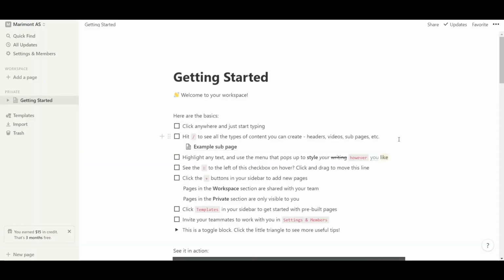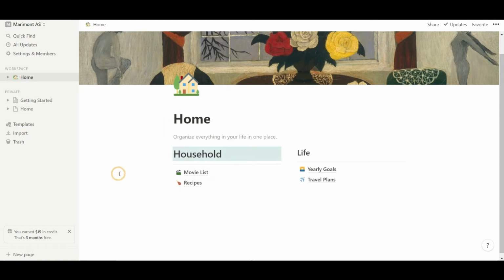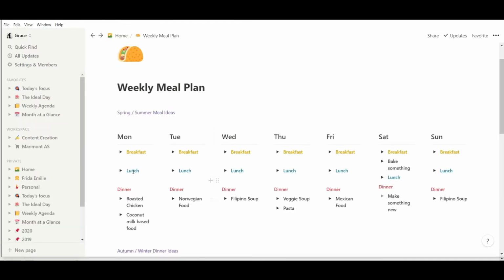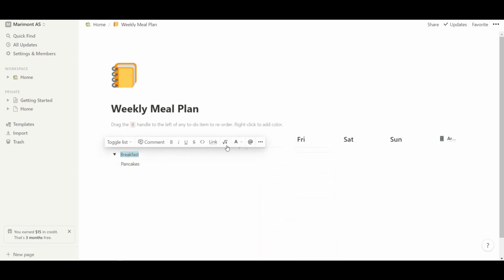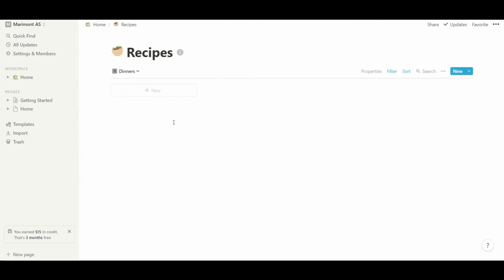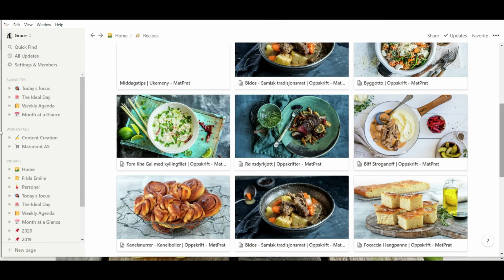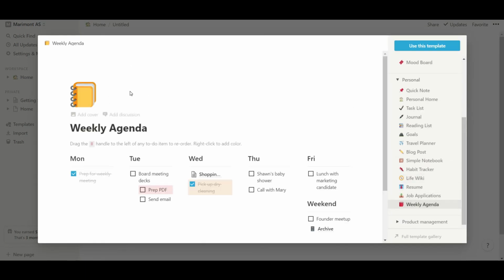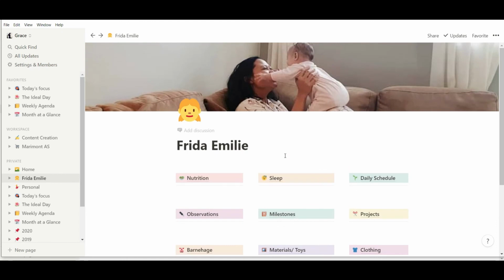Notion Tutorial for Beginners 2020 | HOMEMAKING PAGE FOR ALL MOMS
This Notion Tutorial for Beginners 2020 is a part of the series Notion for all moms where we will create a Notion account from scratch. A step by step guide so that you won't feel overwhelmed in starting to get the benefit of this amazing productivity app. This tutorial is dedicated for all types of moms where we will create a homemaking page that manages everything that has something to do within our household.

Don't hesitate to ask questions, I'd be happy to walk you through along the way!

Our next Notion tutorial will be a page dedicated for our children. :)

Remember that Notion is a free work space and you can now do unlimited pages!!!

♥ ♥ SHOP ♥ ♥

♥ FAVORITE SELF-DEVELOPMENT & PARENTING BOOKS

♥ ALL ABOUT MONTESSORI FOR BABY AND TODDLER
coming soon

♥ YOUTUBING

Camera Stand

Ring Light

Vlogging Set up

♥ ♥ CONNECT ♥ ♥